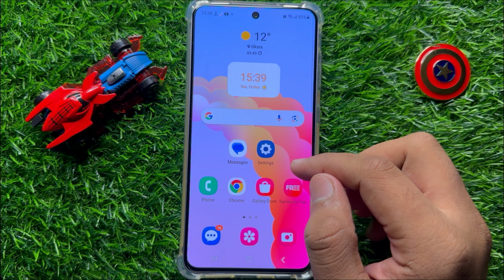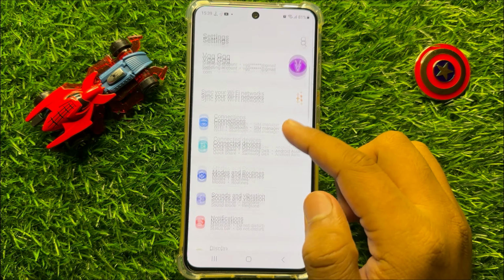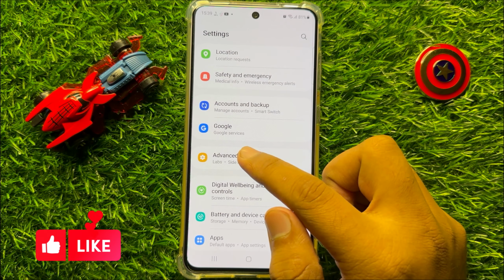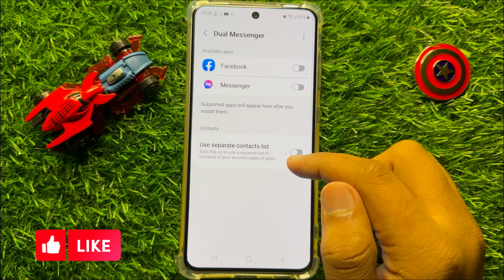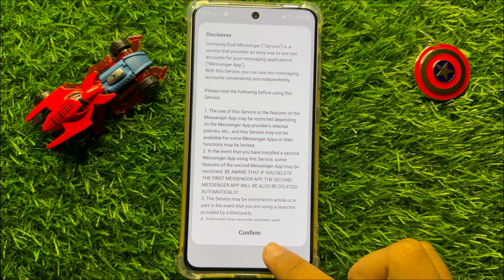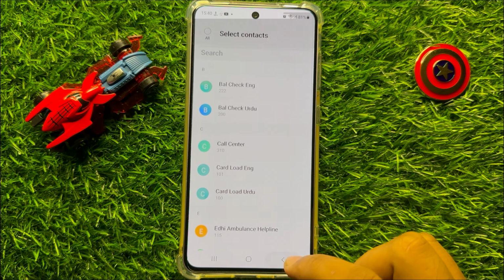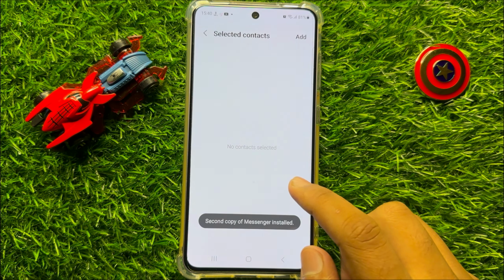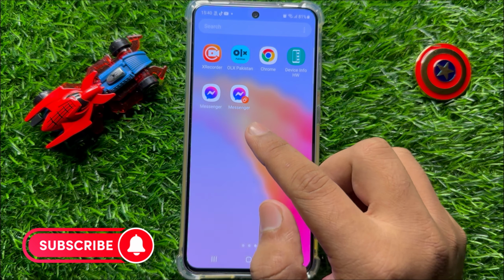How To Use Dual Messenger In || Whatsapp/Facebook Samsung Galaxy S23 FE